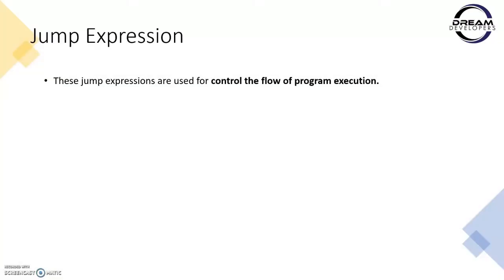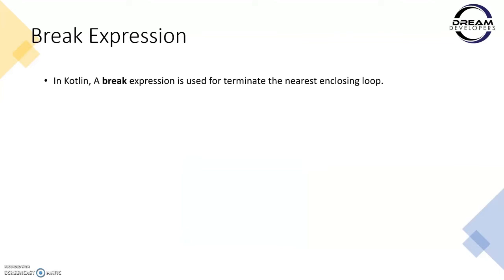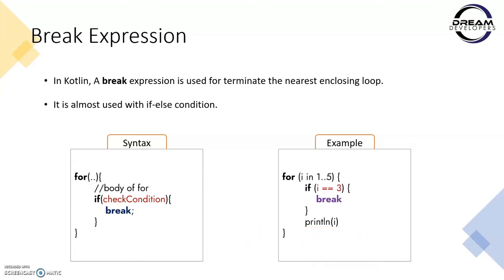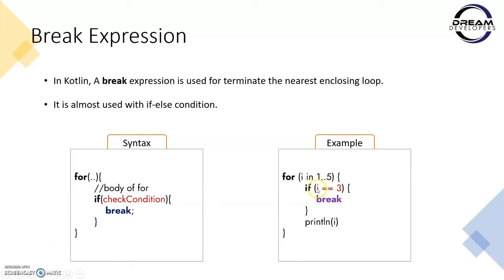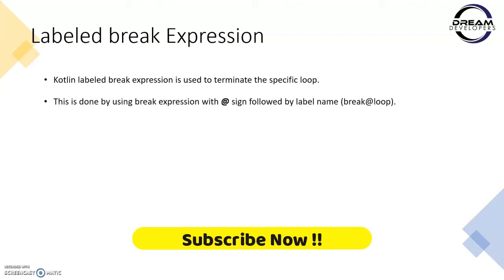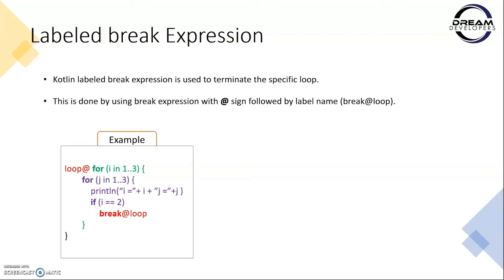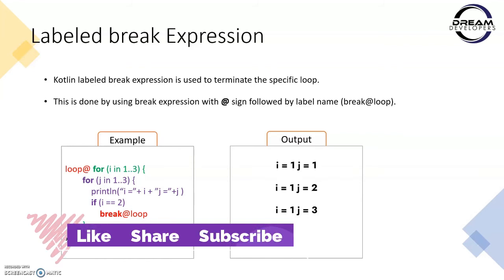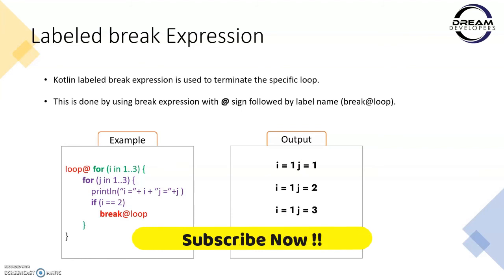Break Expression in Kotlin || Jump Expression Part 1 || Kotlin Tutorial Series #12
Hello Guys,  In this video we are going to see Introduction  of Jump Expression and Break Statement.